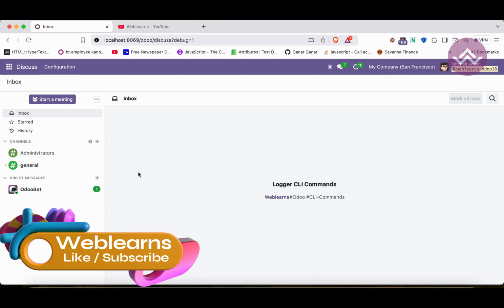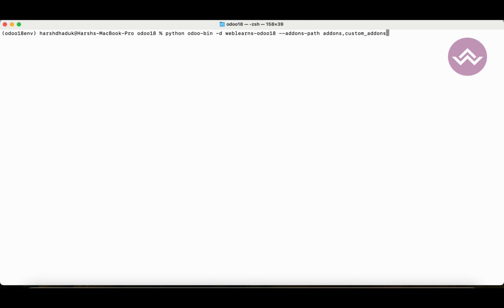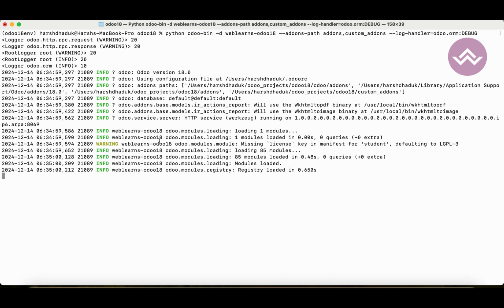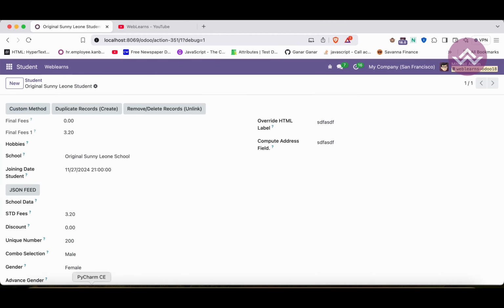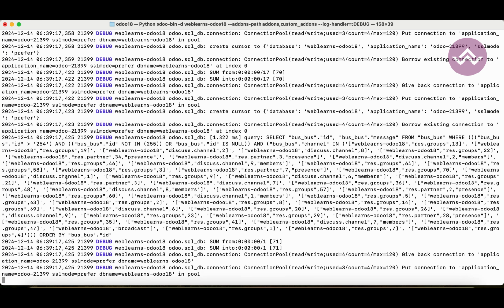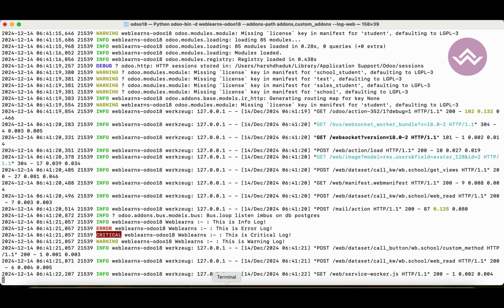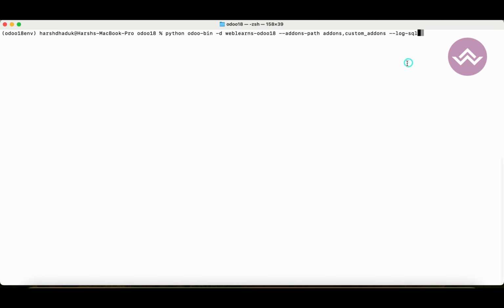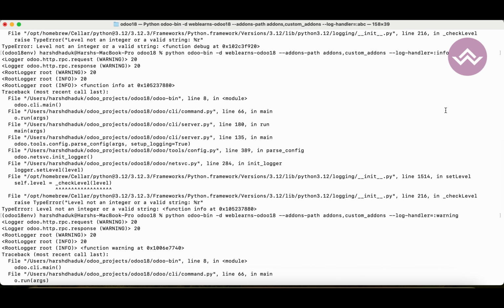Logger CLI Commands In Odoo Web Logs | SQL Logs | Odoo Latest Tutorial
Command-line interface for logger,LOGGER:LEVEL , enables LOGGER at the provided LEVEL e.g. odoo.models:DEBUG will enable all logging messages at or above DEBUG level in the models,Logger CLI Commands In Odoo | Odoo Logs | DB Logs | Web Logs,Logger cli commands in odoo bin,How to Use Logging in Odoo,How print a debug message on log file,How to use logger odoo?,What does logger do in Python?,How do you use logger in code?,Where are Odoo logs?

Unlock the power of Odoo Logger CLI Commands to streamline debugging and manage your logs like a pro! In this video, learn how to use essential CLI commands to enable, configure, and analyze logs effectively. Whether you're a beginner or an experienced Odoo developer, this guide will help you optimize log levels, output formats, and troubleshooting techniques.

How to set custom log levels (INFO, DEBUG, ERROR, WARNING, CRITICAL)
Redirecting logs to files for efficient tracking
Advanced debugging tips with Odoo's logger

Watch this step-by-step tutorial and enhance your development and debugging workflow in Odoo!

Master Odoo Logger CLI Commands: Debugging Made Easy!

In case you missed previous discussion about How to add custom logs in odoo | Odoo Latest Tutorial, Please check below link.

Support me :-